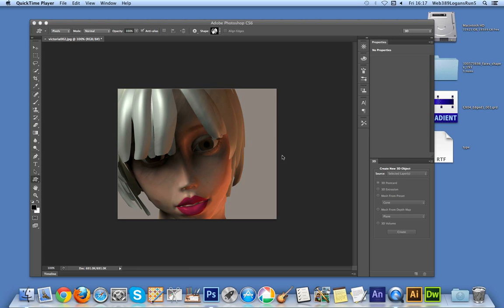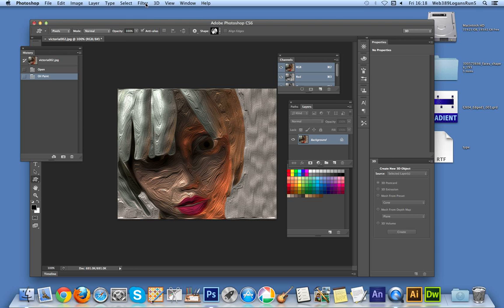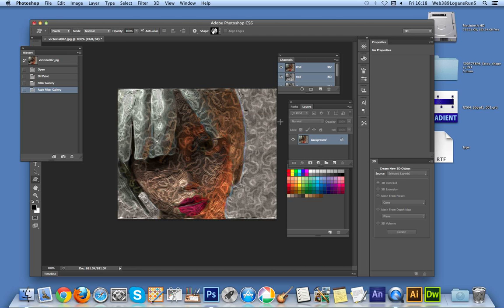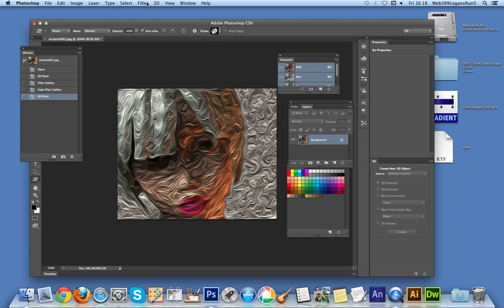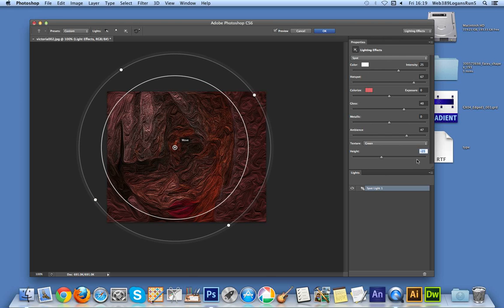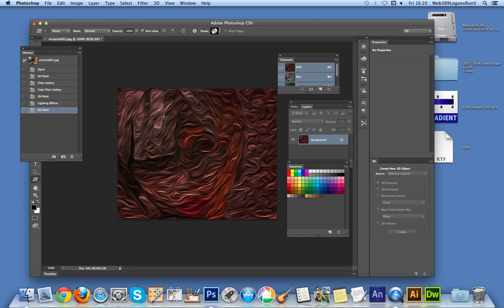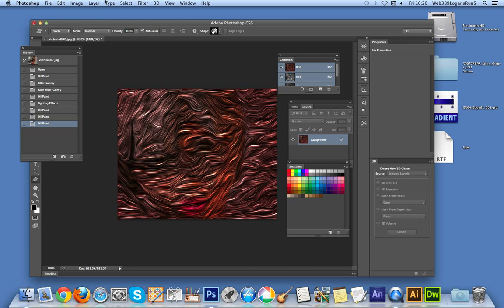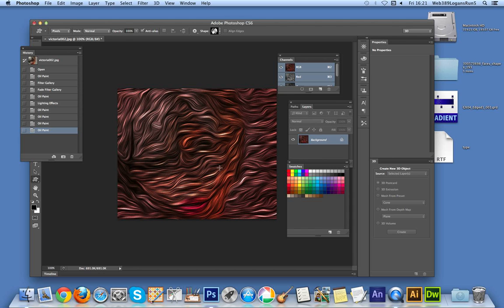Extreme oil paint effect in Photoshop CC 2021 2020 CS6 etc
The new oil paint filter in Photoshop  can be used for basic oil painting effects but it can be useful  for creating a lot more than just that - in this quick tutorial.. extreme oil paint smearing. It does require mixing a few other effects such as edges and lighting.  Oil Paint filter in Photoshop is an amazingly useful tool that can be used to create wonderful textures, depth designs and more